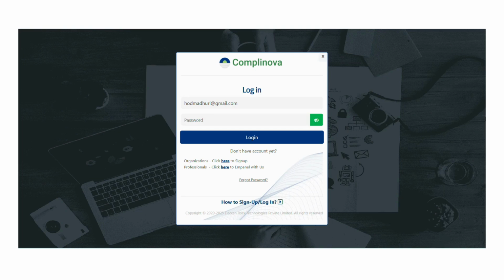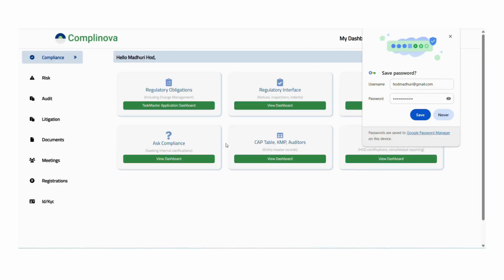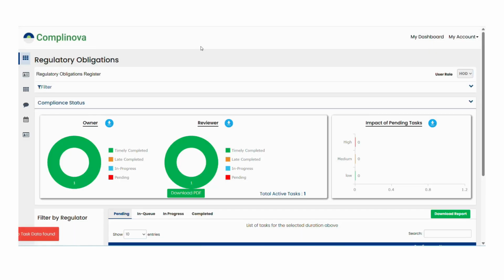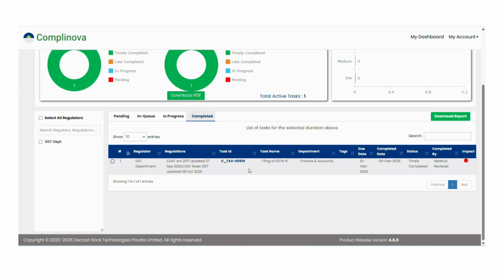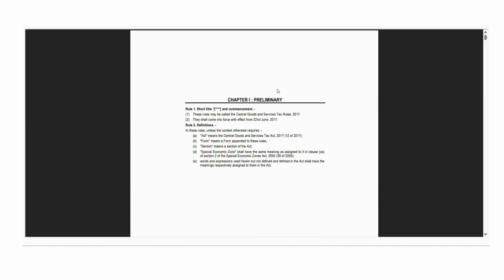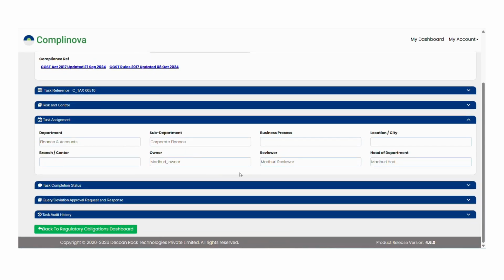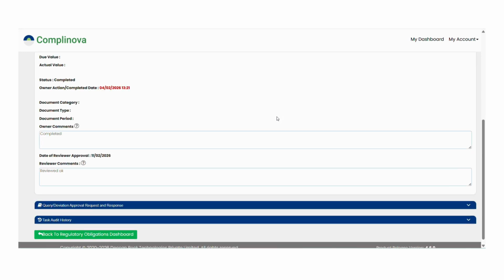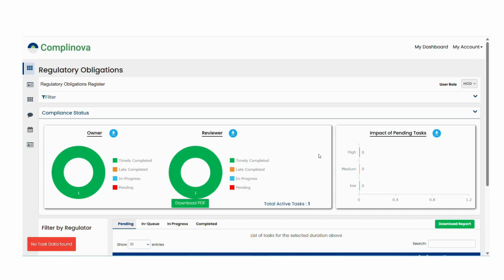How Head of Department Monitors Compliance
In this video, we explain the complete HOD (Head of Department) workflow  and how department heads can monitor compliance activities effectively.

This step-by-step guide covers:

• Logging in using HOD credentials
• Viewing compliance status in the pie chart dashboard
• Checking pending and completed task lists
• Accessing detailed task information via Task ID
• Reviewing Compliance Reference details and PDFs
• Viewing Owner and Reviewer assignments
• Checking task status, comments, and submitted documents
• Accessing the Task Audit history
• Understanding escalation email notifications before due dates

The HOD role ensures transparency, accountability, and timely compliance within the department.

Complinova helps organizations streamline compliance management with structured workflows, role-based access, and automated alerts.